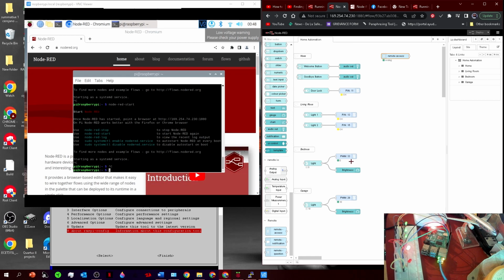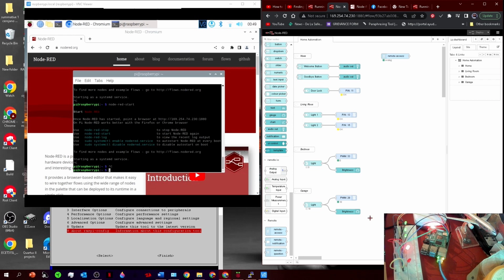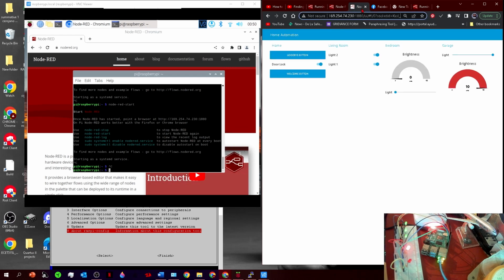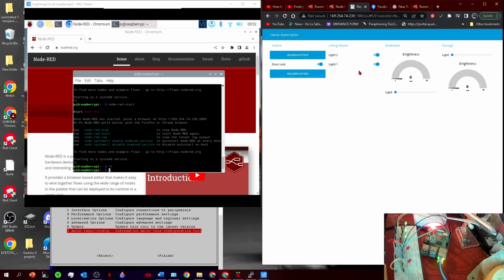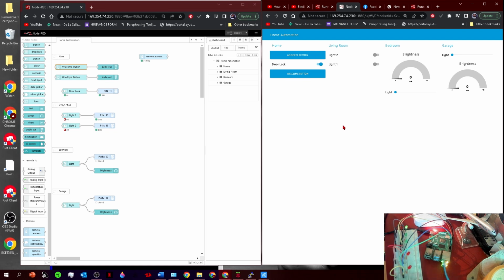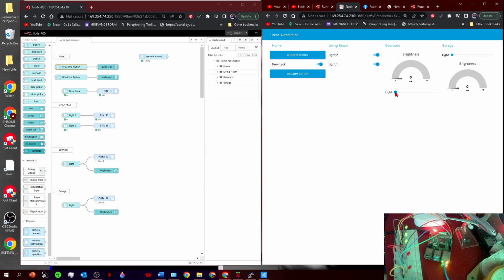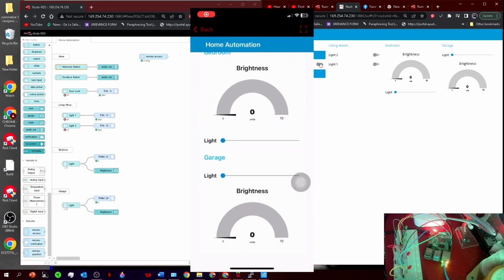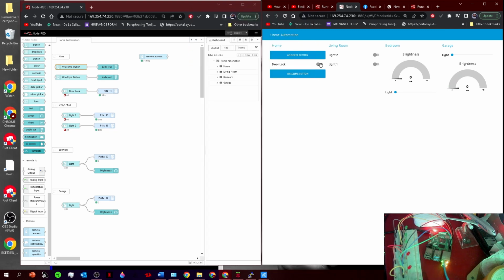Home Automation using Node Red Programming & Raspberry PI 4 | Iphone REMOTE-RED | Internet of Things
Final Examination for subject IOT (Individual) 4th yr of BS Electronics Engineering
Presented by: Cerojano, Elijah D. (ECE 42)
Presented to: Engr. Emmanuel Longares